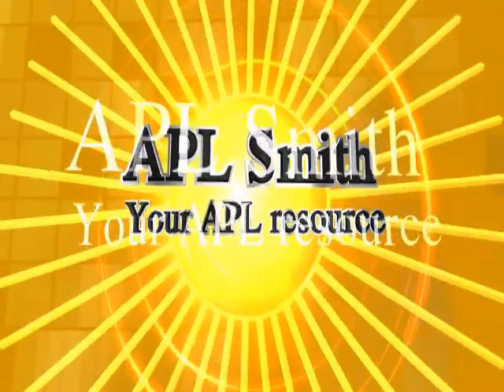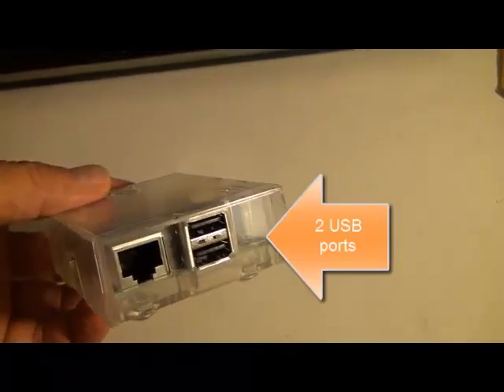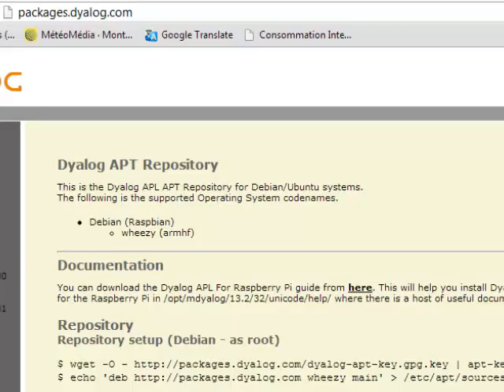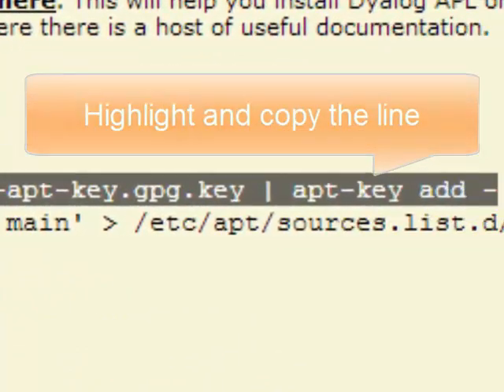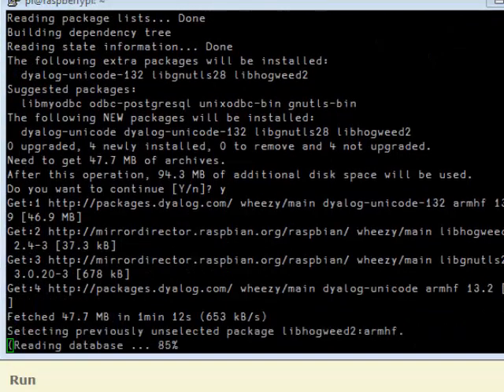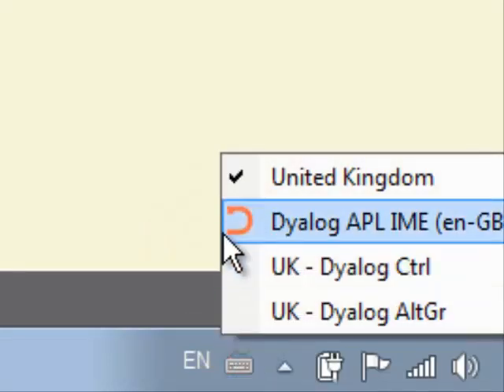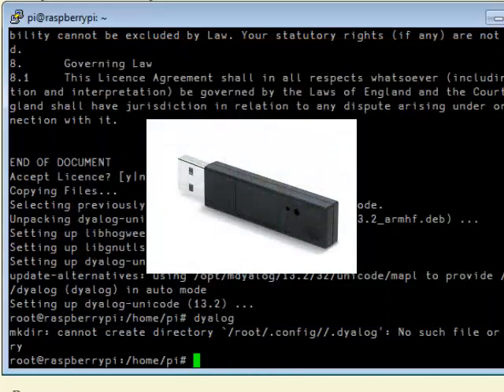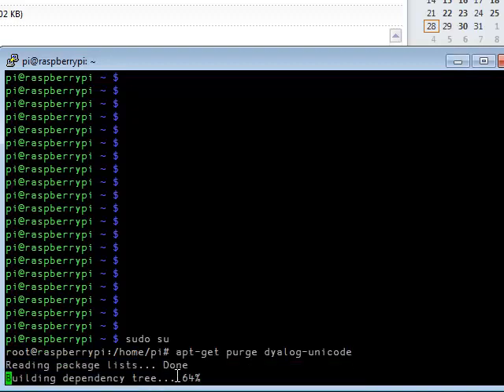Installing Dyalog APL on the Raspberry Pi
This is a short video showing how to install Dyalog APL on the Raspberry Pi in 5 minutes.